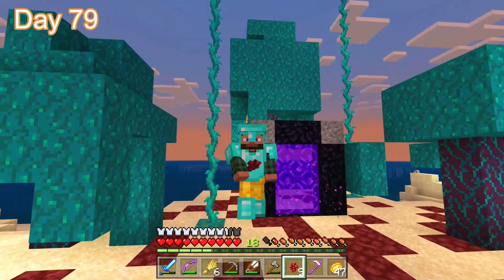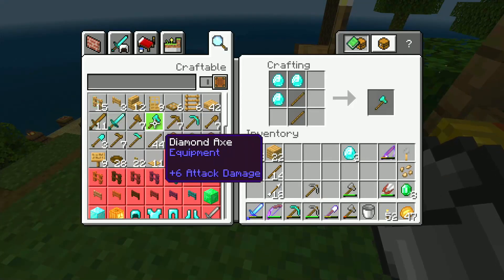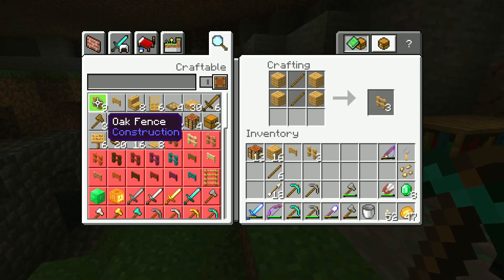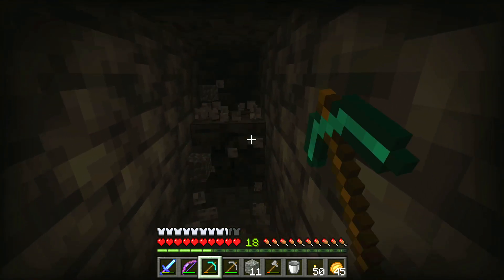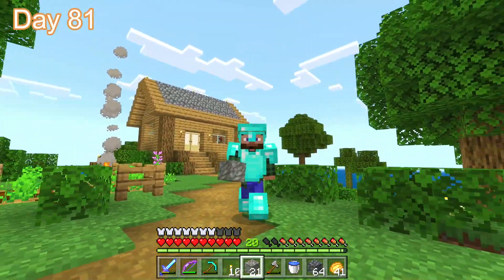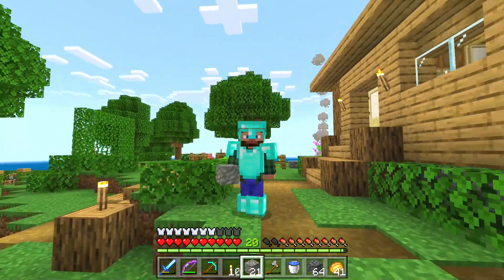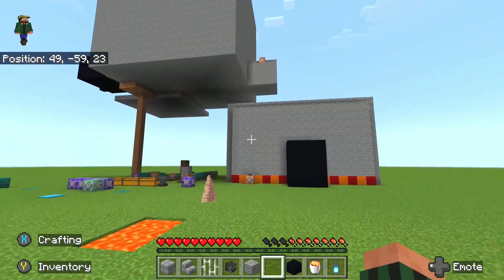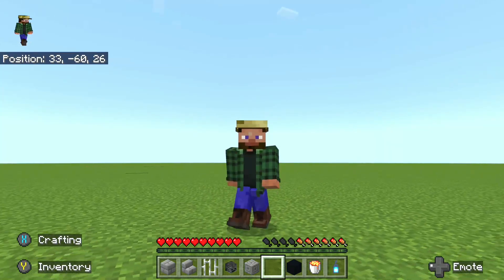The Monday Mine - (Minecraft Bedrock Edition 1.19)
Welcome to the Monday Mine. Join me for some positivity and mining.

Video Info
Seed - unknown
System - Xbox Series X
Bedrock Version 1.19
Video Capture with elgato HD60 S+
Recorded in OBS Studio